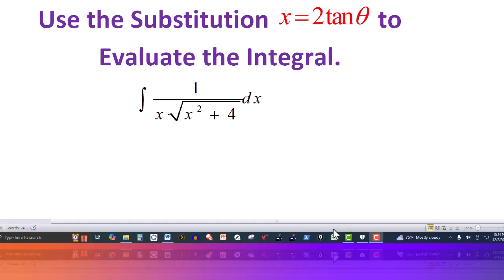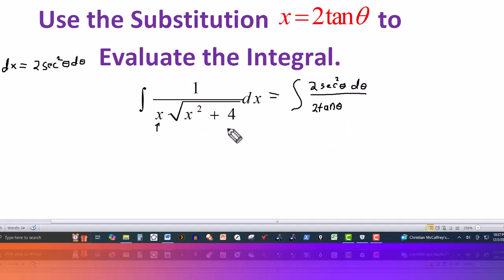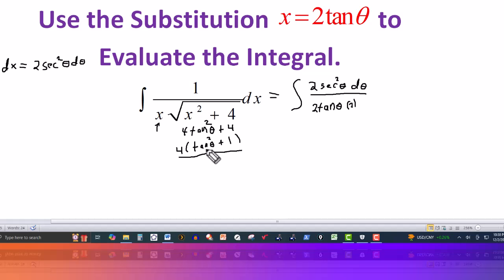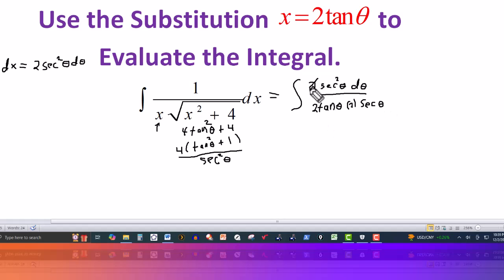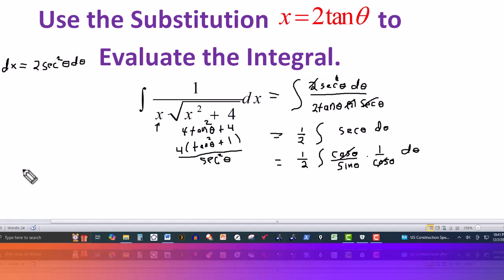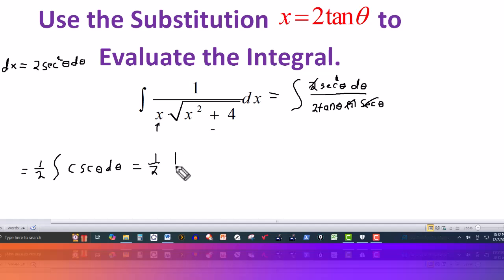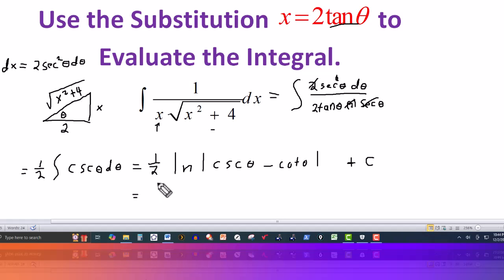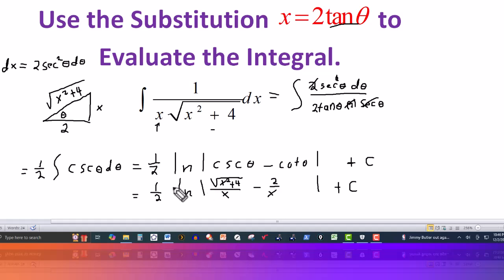Use the Substitution x = 2tan(theta) to Evaluate the Integral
In this video, we use a trigonometric substitution to evaluate an indefinite integral.